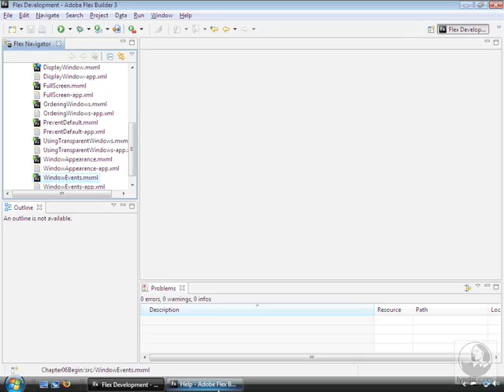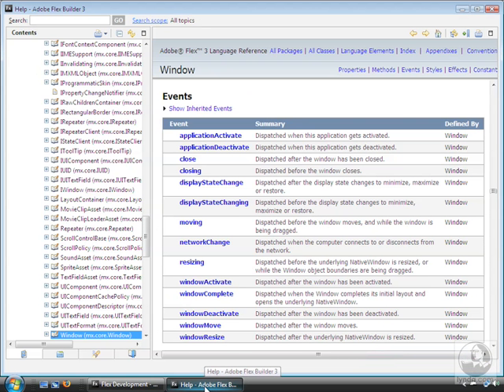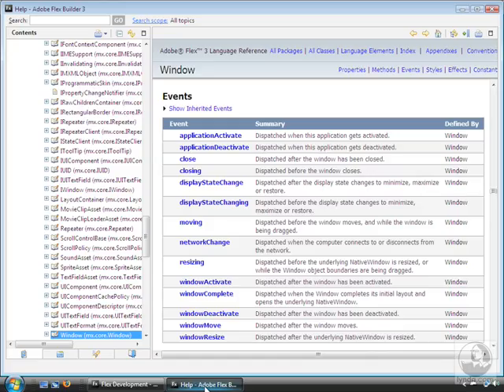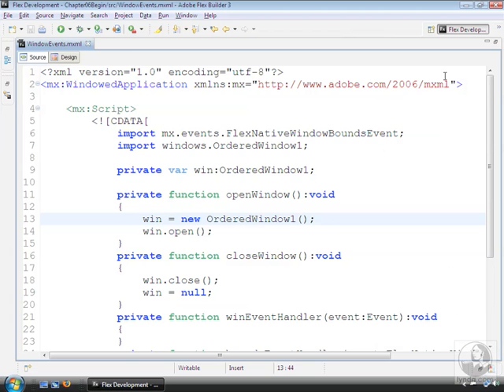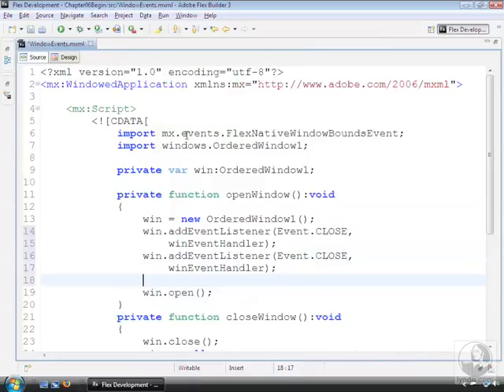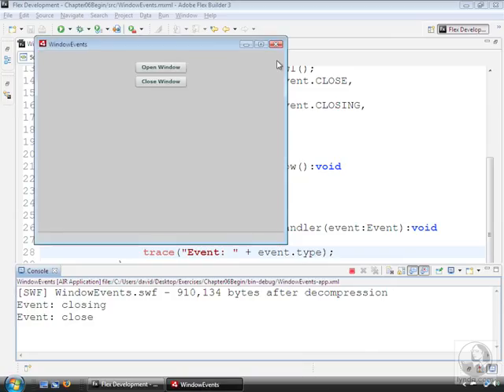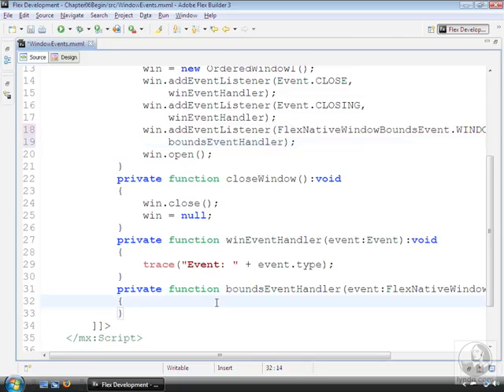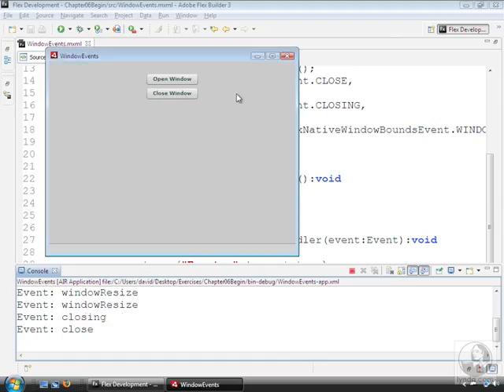0606 Handling window events